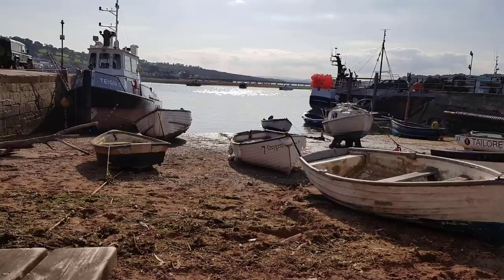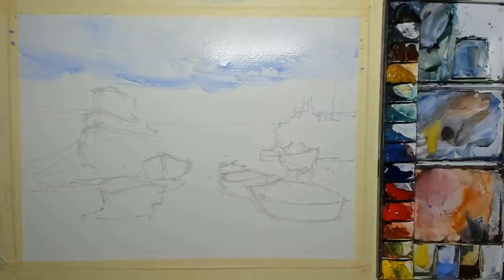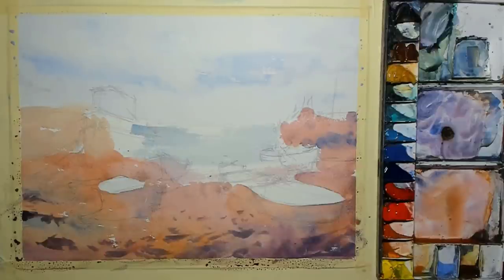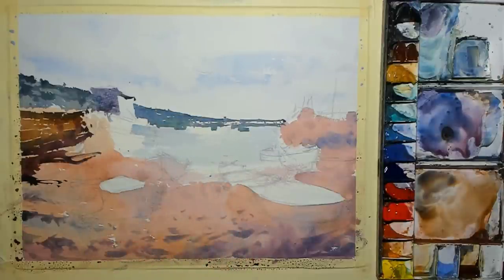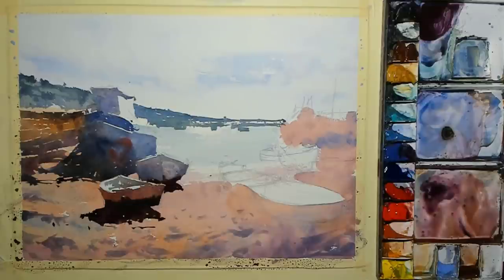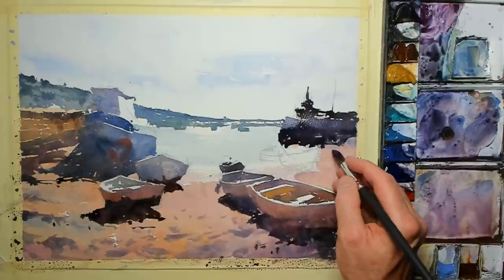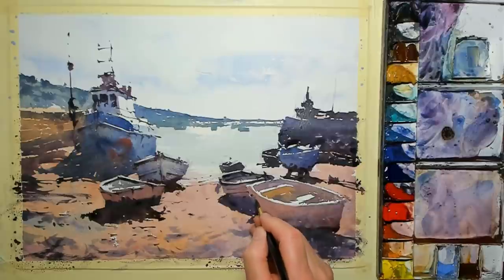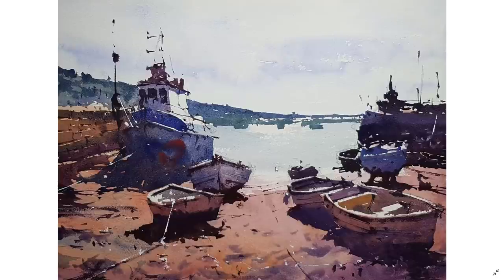FULL Watercolour Demo - PAINTING LATE AFTERNOON SUN - BOATS ON A BEACH - and contre jour!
Why is contre jour - painting into the light - favored by many watercolor painters?  Here is a classic contre jour painting demonstration of simple boats on a beach.  It's late afternoon on a summer's day.  Can we get that feeling of a summer's day painting?

Subject is the 'Back Beach' in Teignmouth, Devon, UK.

This video features:
- Composition
- How to draw and paint boats
- What is Contre jour?

Painting timeline:
0:00 Introduction and composition
3:13 Drawing the scene and boat shapes
4:32 How to draw simple boats
8:21 How to paint a simple bright sky
13:02 How to paint a sandy beach
19:30 How to paint background hills
32:14 How to paint simple boats
44:43 Painting the simple fishing boat
50:39 Adding little details to complete the painting
59:00 Using white paint in watercolor
1:01:26 Painting summary and my end painting reviewed